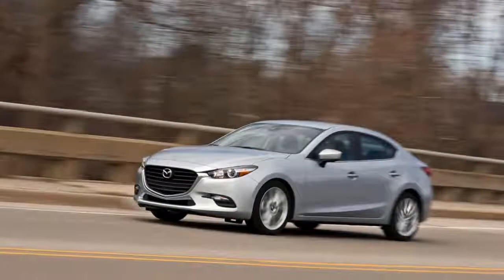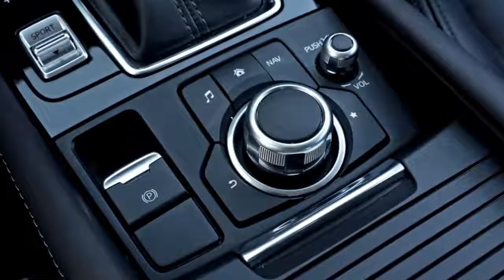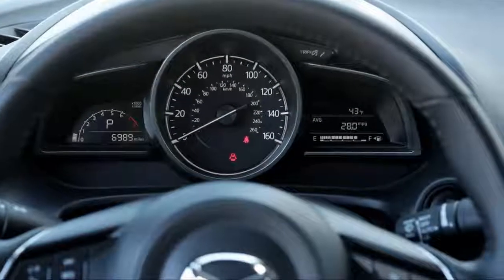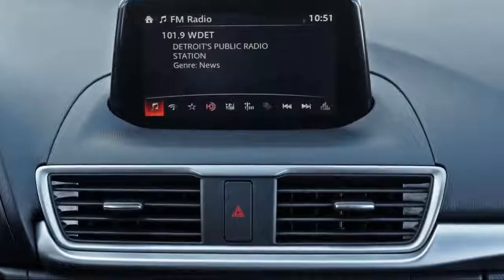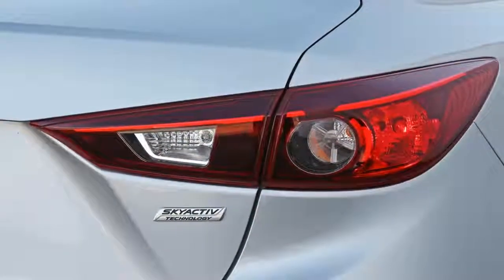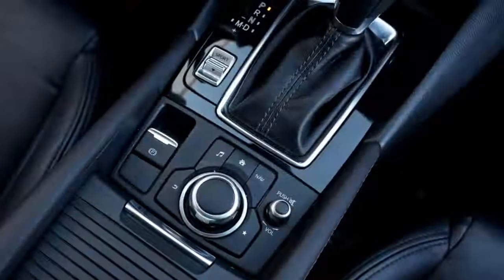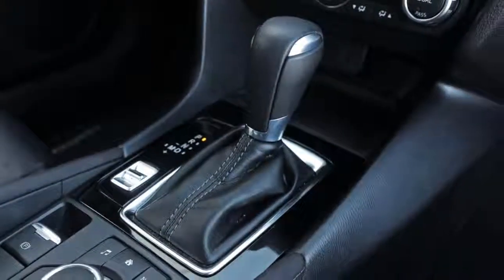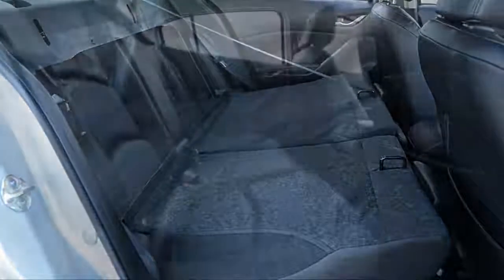2018 Mazda 3 Why Not Put Some Zoom Zoom In Your Commute REVIEW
What makes the Mazda 3 one of our favorite cars—not to mention a multi-time 10Best Cars winner? Its winning formula is simple and continues to win us over: sharp looks, a near-premium interior, and sublime driving dynamics. The 3 is available in both sedan and hatchback body styles, with one of two efficient inline-four engines and either a slick-shifting six-speed manual or an almost-as-satisfying six-speed automatic transmission. Neither powertrain will embarrass a competitor in a stoplight drag race, but the 3 is a star when charging curvy back roads. As a daily driver, it’s practical, comfortable, and stylish. Blend those virtues with a focus on driving pleasure and it’s no wonder the 3 finds itself at the top of our list.

While the base Sport trim still has the 155-hp 2.0-liter four-cylinder, Touring models now have the Grand Touring’s 184-hp 2.5-liter four-cylinder as standard equipment. All trims now have automated emergency braking—though it only works at lower speeds—as standard and Touring models feature a new, dark-colored aluminum wheel design; illuminated vanity mirrors and an overhead sunglasses holder become standard rather than optional equipment on that trim. The top-spec Grand Touring trim’s Premium Equipment package now includes Mazda’s i-Activsense active safety suite, which was previously offered as a standalone package. These include automatic high-beam headlamps, lane-departure warning with lane-keeping assist, adaptive cruise control, and traffic-sign recognition.
What Was New for 2017?

The 3’s refresh for 2017 was relatively mild, including subtle nips and tucks to the front and rear, plus additional sound insulation for the lightly revised interior. A new steering wheel similar to that in Mazda’s CX-9 crossover can now be heated, while nicer materials grace the door panels and seats. The optional head-up display is now rendered with color graphics, and a new camera was added to the active safety system for improved automated emergency braking. Mazda’s new G-Vectoring Control technology, which cuts the engine’s torque on corner entry to sharpen the 3’s turn-in response, became standard on all models.
Trims and Options We’d Choose

We’ll stand by our choice from 2017: the Grand Touring hatchback with a six-speed manual. This top-spec trim starts at $24,770; that’s $750 more than a similarly optioned Mazda 3 sedan, but the hatchback’s extra versatility is worthy of the upcharge. Standard equipment on the GT trim includes 18-inch wheels, rain-sensing wipers, power and heated exterior mirrors, dual-zone automatic climate control, a head-up display, and an upgraded Bose nine-speaker stereo system. Other noteworthy features include:

• Leather upholstery with heated front seats
• A power sunroof
• Blind-spot monitoring with rear cross-traffic alert

We’d opt for the $1600 Premium Equipment package and its navigation system, adaptive LED headlights, a heated steering wheel, and the aforementioned active safety technologies. The final outlay comes to $26,370, which, combined with the 3’s other attributes, makes it highly attractive for the money.